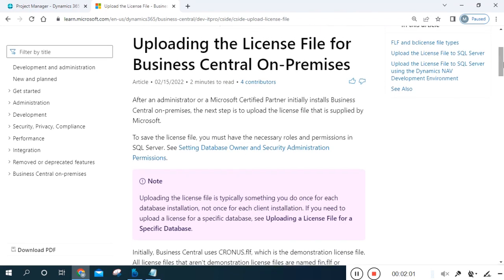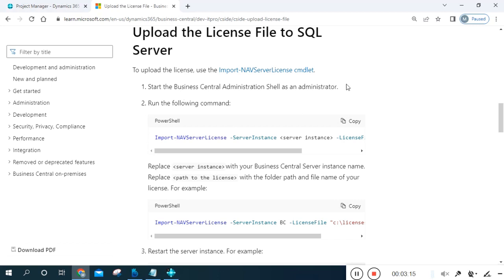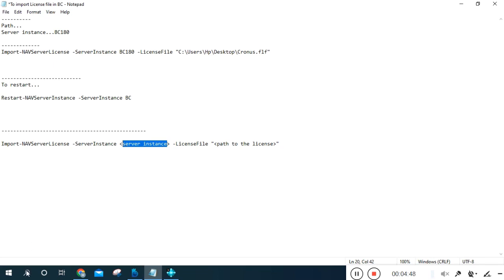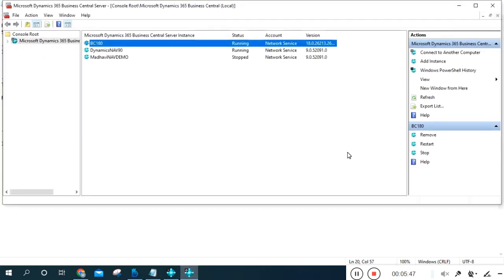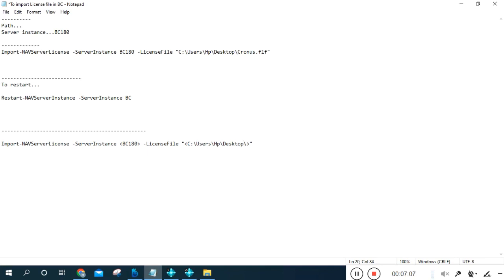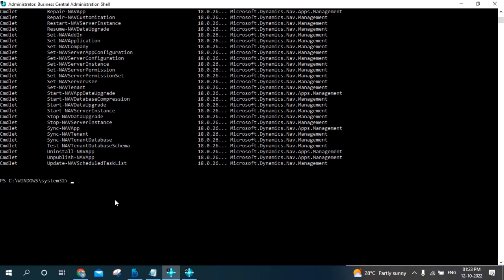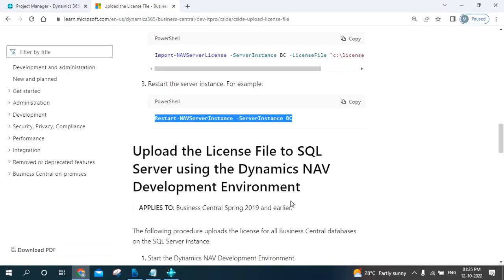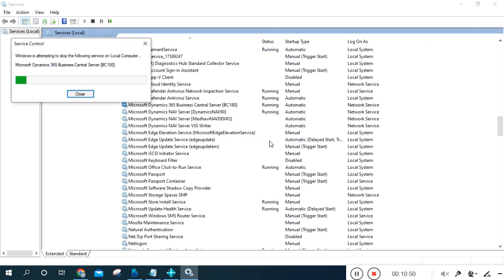License File (Setup) in Business Central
💁Find the Link of the uploaded Video which was based on "How To Export License File in Business Central"
Important Note (Read it carefully):-
Please do Rectify the mistake done here (in the shared Video).
There, I have missed to write complete "BC Instance Name", To "Restart the Services" (at the time of explaining the 3rd Step of writing of Syntax / Command to Restart BC instance).

"ADD" or "Paste" your Complete "BC Instance" Name... for example; see the Example of BC instance Name (BC180), I wrote BC (only), missed 180 (BC180 is the complete instance name).

Now, Paste the Last Copied "Syntax" To "Restart" the Business Central (BC) Service (including Service instance's "Addon Name").

*BUT* .
Still you need to "Restart your Services", using Suggested the Last Step... use Window icon 'or' Search Box, here type/write "SERVICES", and then Restart BC Services (by selecting the specific Service). This step is also shown in the shared Video.
This platform has been designed to provide easy solution on those issues which are related with Dynamics ERPs. It also includes Vlogging, Discussion on Concept based Scenarios, Online/On-Remote Short Solution for Pre & Post implementation of ERP Software. We are providing Support Services & Suggestion after Post-Implementation.
Here, using this platform, I am trying to provide solution on support related issues.